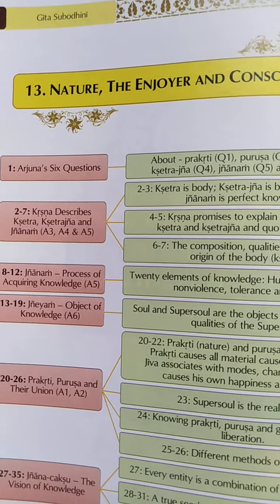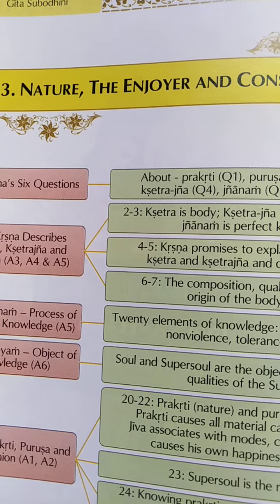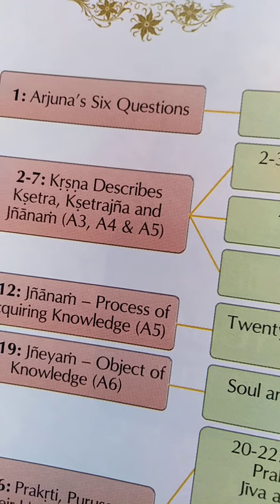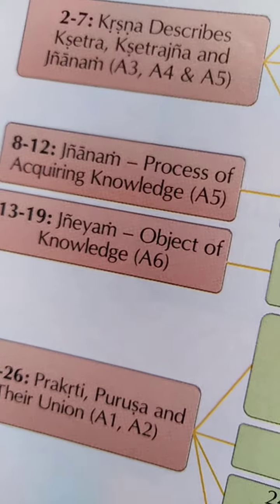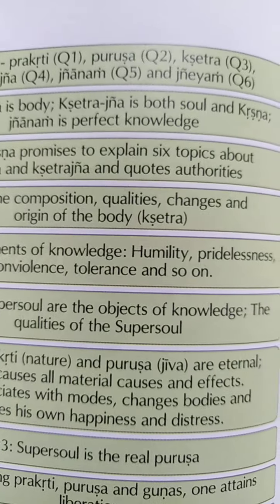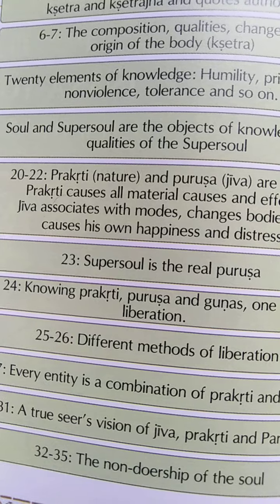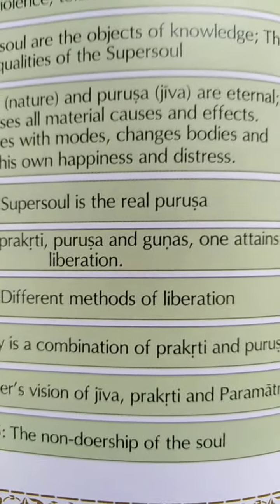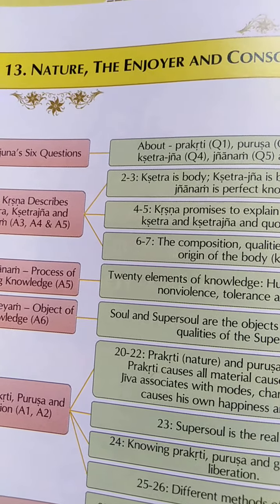Bird View of 13th chapter of Bhagvad Gita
To hear the whole narration / recitation (fast) of  ALL CHAPTERS OF BHAGAVAD GITA see below link